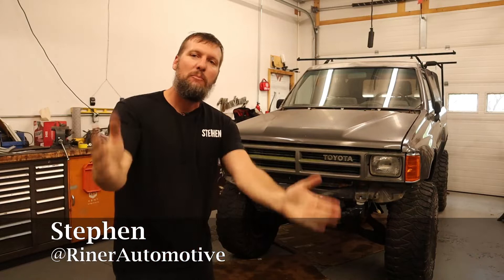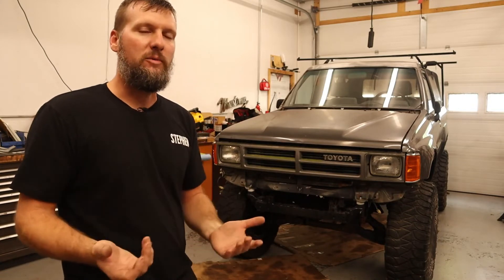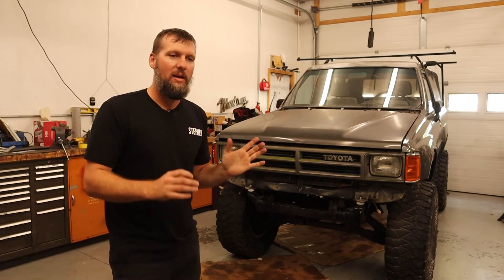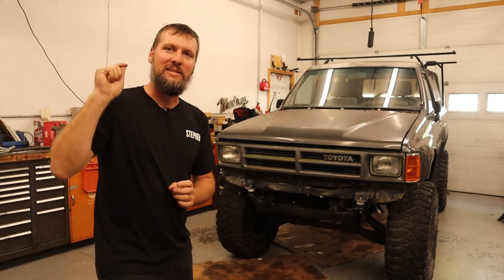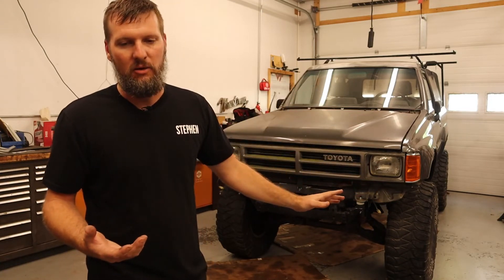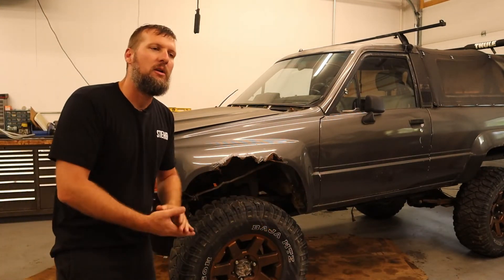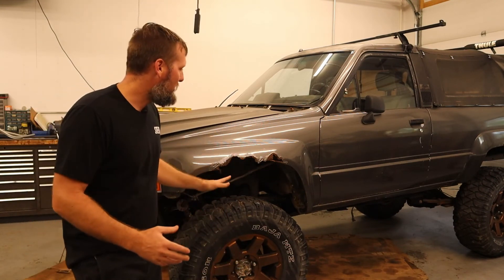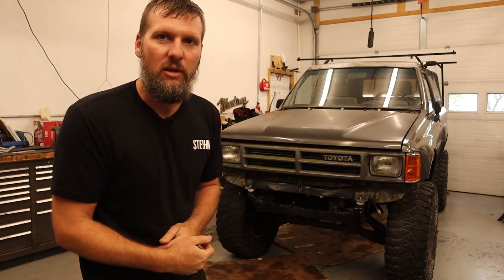Introducing a New Project - 1st Gen 4Runner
Introducing a new project for the channel. This is my 1987 1st gen 4Runner. In this video I introduce the truck, the story of my purchase, and some details on the build.